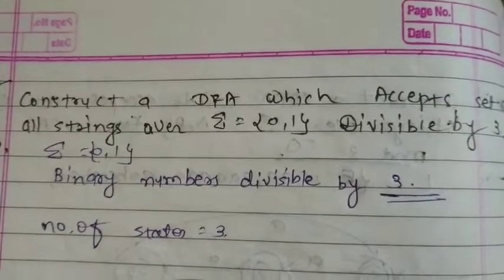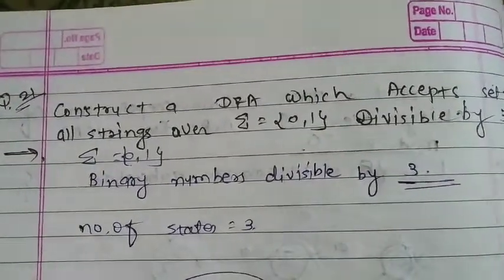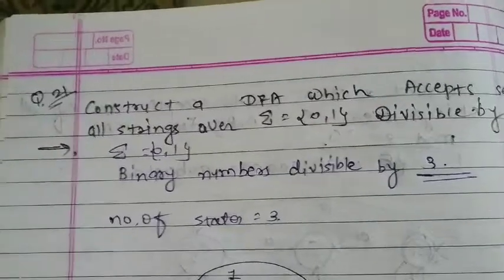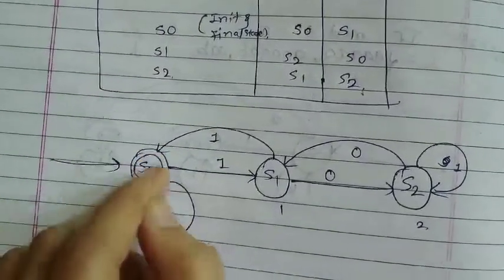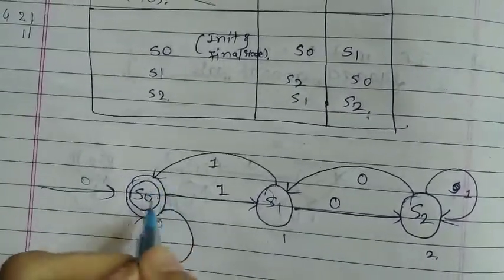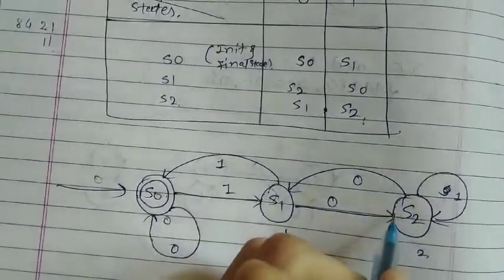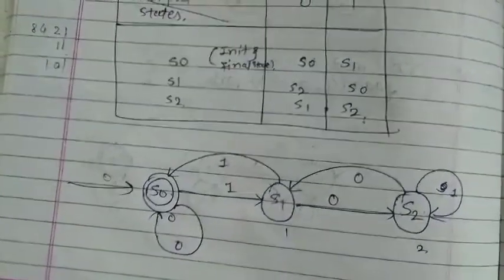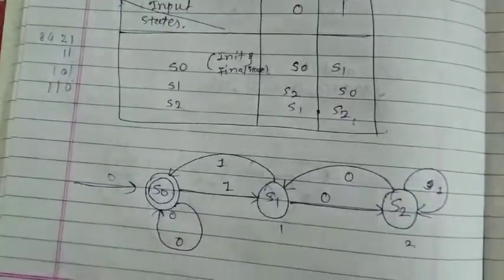EX 21: DFA explained in Hindi || Theory of Computation in Hindi TOC | Study easier by Pooja Patel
Hello guys🙋🏻‍♀️
I'll try to explain the concept of Theory of Computation in Hindi using various examples in easiest way. So if any query, you can ask in my comments section, thank you!

Engineering in one minute
Includes 👇🏻👇🏻👇🏻👇🏻👇🏻👇🏻

trickymaths
poojapatel
basic maths
engineering all subjects
cyber security
studying sorts
Python examples
WEKA
Discreate mathematics
Machine learning
data mining
weka tool
Computer networks
Compiler design
information & network security
cryptography
easy maths
shorts of study
tricky engineering
data science
Android
Data_structures
easy engineering